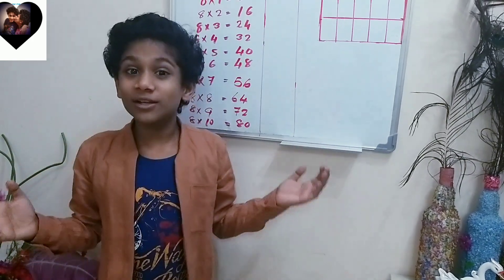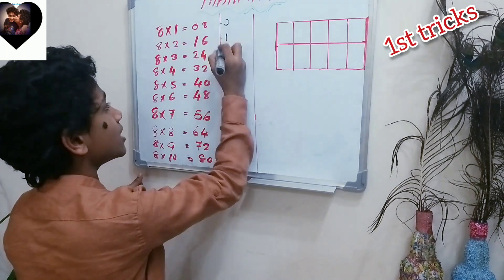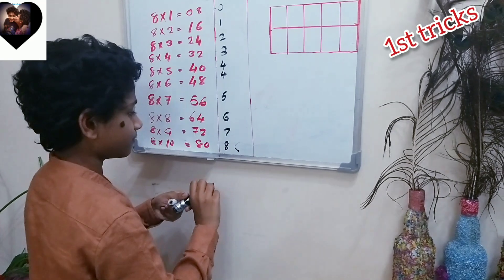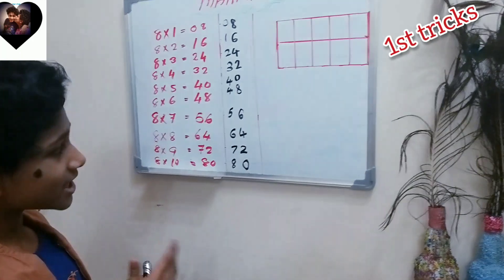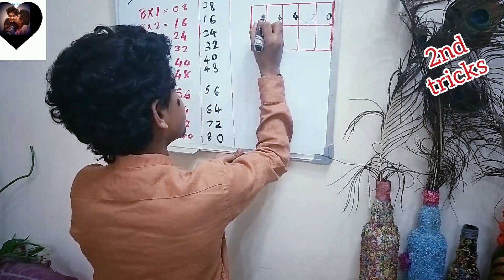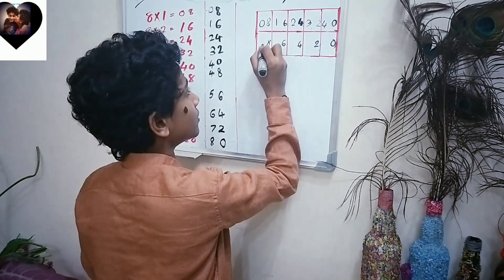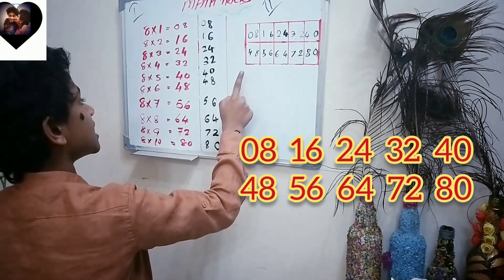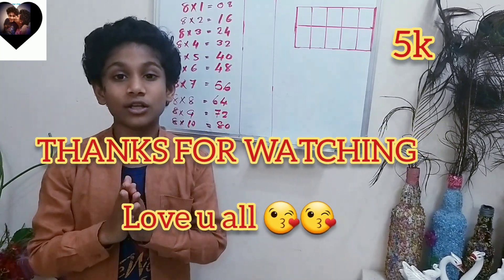Easy and fast way to learn 8 times table by jeyo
8 times table song numberjacks, 8 times table song education city, 8 times table song rap, 8 times table song wrecking ball, 8 times table tricks, 8 times table song jack hartmann, 8 times table song

9 times table easy tricks